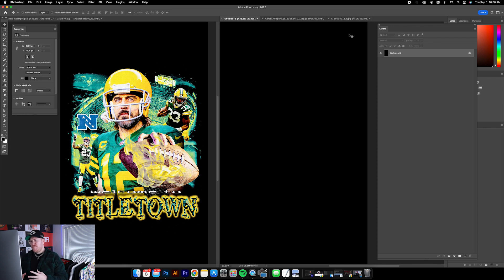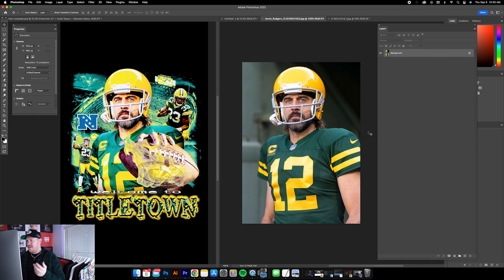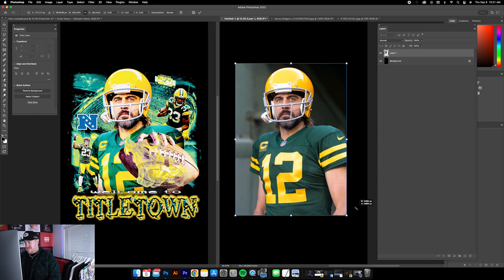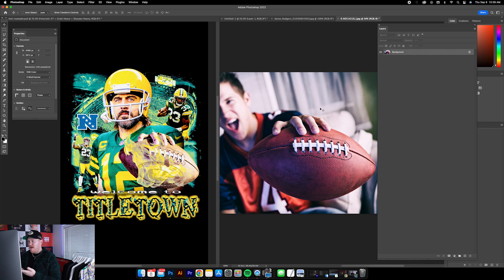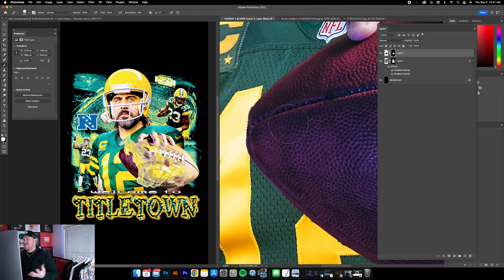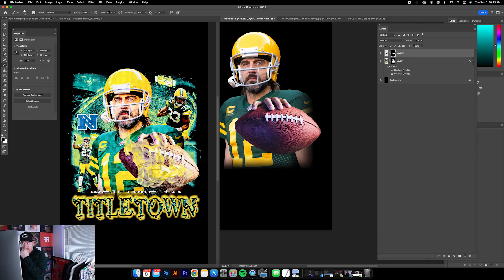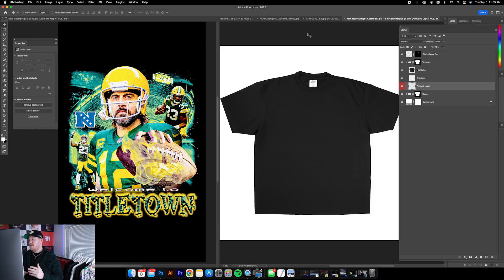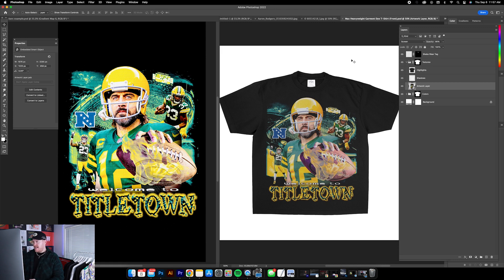How To Design 90s NFL Collage Style T-Shirt Graphics (Full PHOTOSHOP Tutorial)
Kickin' off the new NFL season with a new tutorial. In this video, I create a 90s inspired, Green Bay Packers collage style t-shirt graphic in Adobe Photoshop. Lots of tips and tricks, so pay attention. Hope y'all learn something. Peace!

Any questions, please leave them in the comments and I'll hit you back as soon as I can.

Fuller Moehagen is a Designer in the music and entertainment industry. With over a decade of experience, he has created artwork for everyone from Childish Gambino to Cardi B, Nirvana to Wu-Tang Clan and many more. If you're looking to break into the design world, working with bands and artists or just trying to gain some general apparel design knowledge - this is the place.